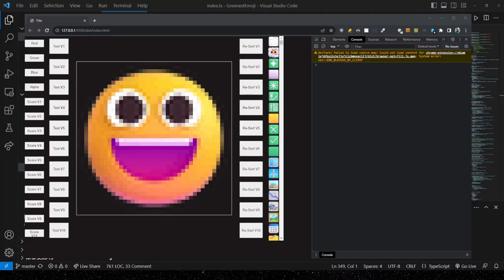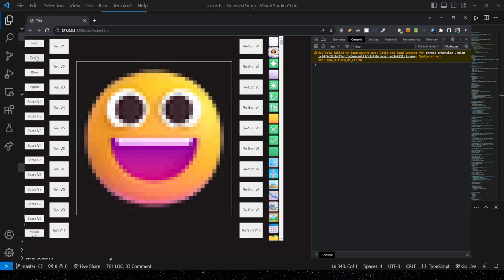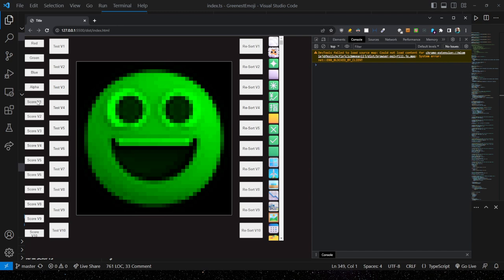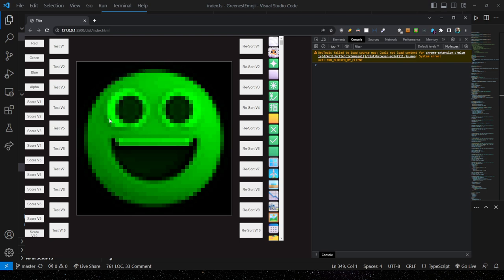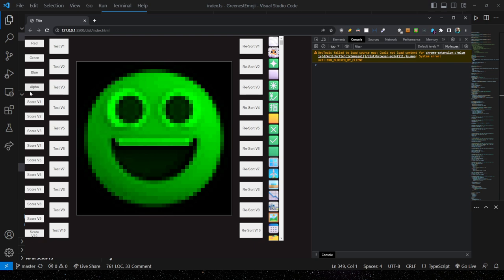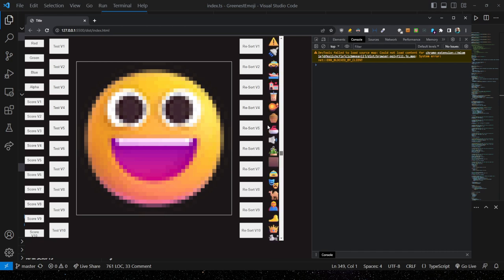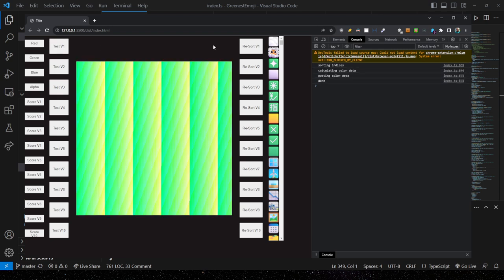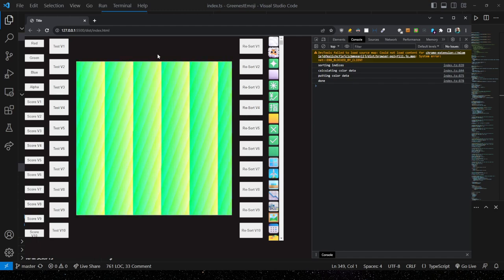10 Ways I Measured The Greenness of Emojis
Yes, this is an hour long video about the different ways I quantified the greenness of the 1500 Microsoft Teams emojis.

If you like watching people program, you may be interested to know I streamed most of the making of the program here on YouTube and simulcasted on Kick